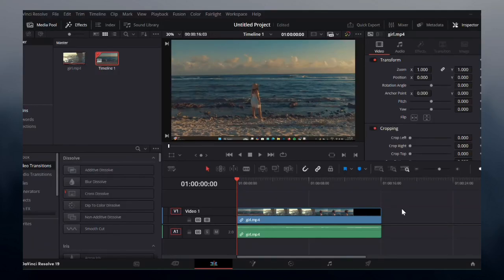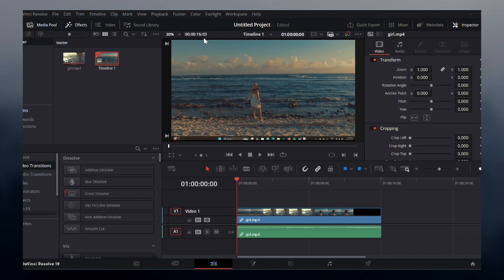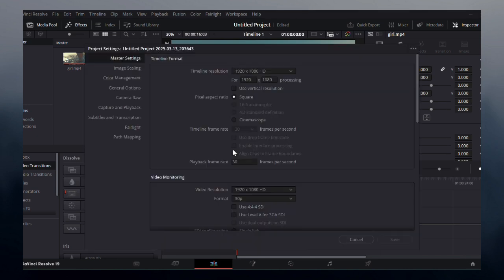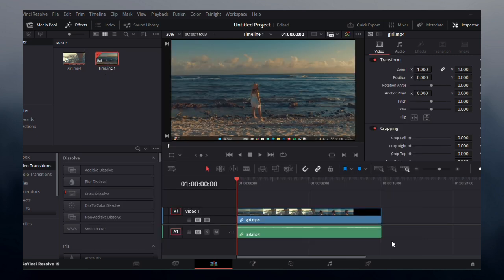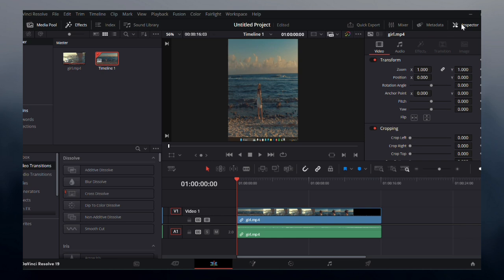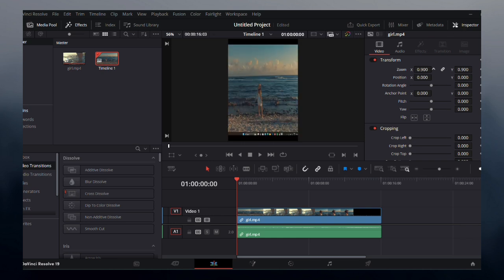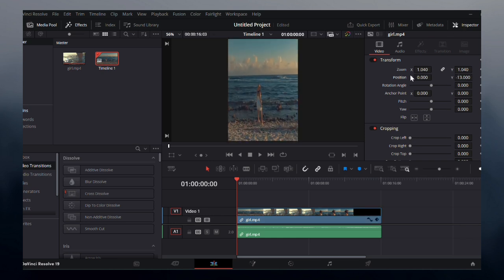How To Change ASPECT RATIO In Davinci Resolve in SECONDS!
Want to know how to change the aspect ratio in DaVinci Resolve like a pro? This video tutorial will guide you step-by-step through the process of adjusting aspect ratios to optimize your video projects for any screen or platform. From cinematic widescreen to Instagram-friendly squares, learn the best practices for ensuring your video looks perfect, no matter the display.

📌 What You’ll Discover:
✔️ Understanding aspect ratios and their importance
✔️ Step-by-step guide to change aspect ratio in DaVinci Resolve
✔️ Tips for cinematic effects and platform-specific formats
✔️ Common mistakes to avoid while adjusting aspect ratios

With DaVinci Resolve's powerful editing suite, mastering aspect ratios is easy. Join us, and transform your videos today!